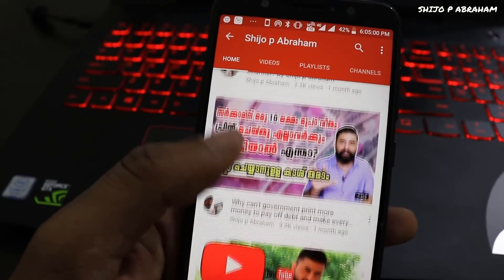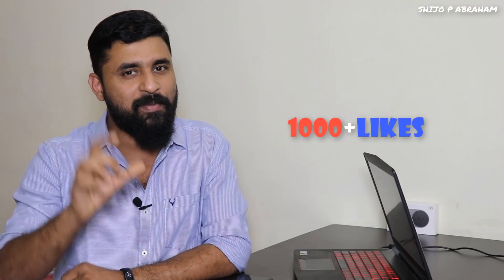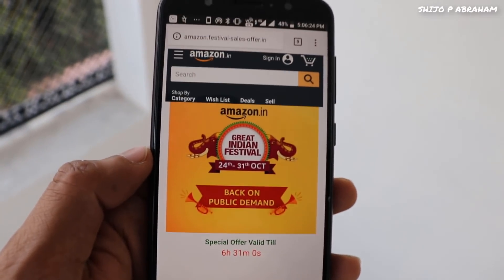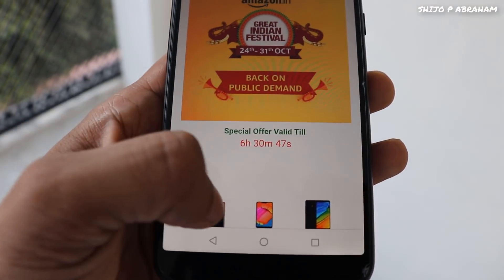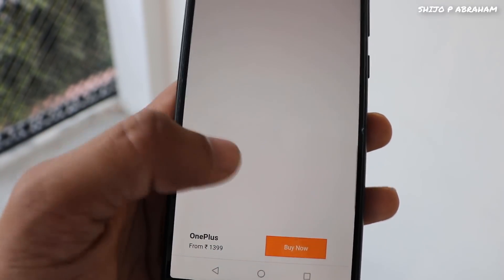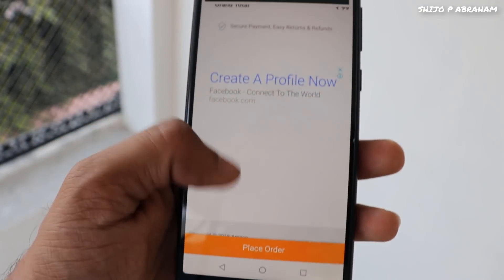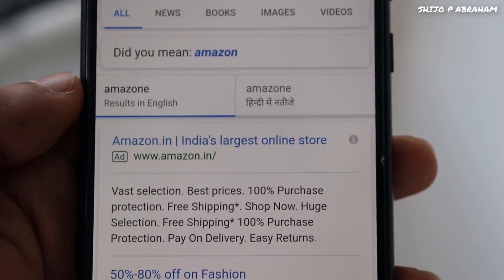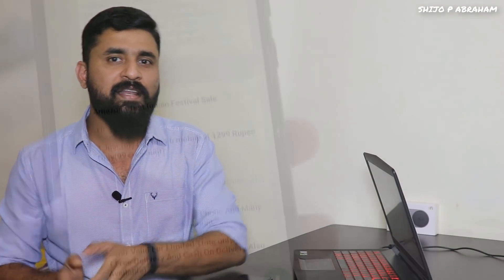ഓണ്‍ലൈന്‍ ചതിക്കുഴി // ഇന്നു ഞാന്‍ നാളെ നീ // സുക്ഷിച്ചാല്‍ ദുക്കിക്കേണ്ട By shijo p abraham